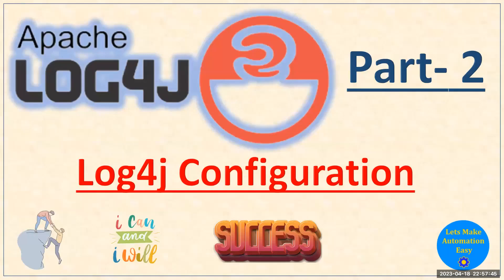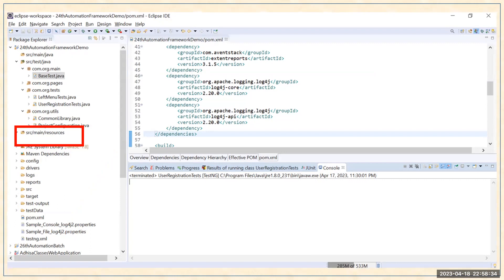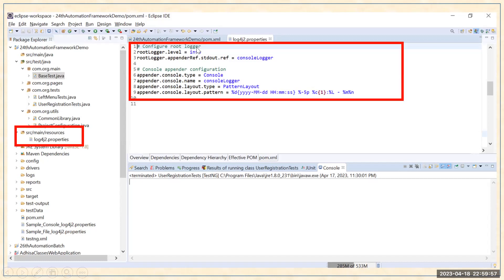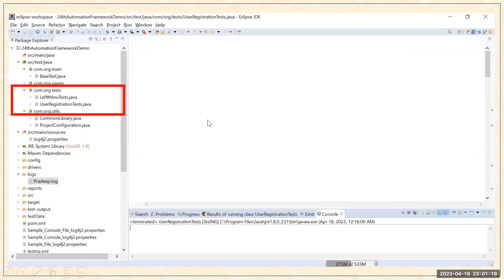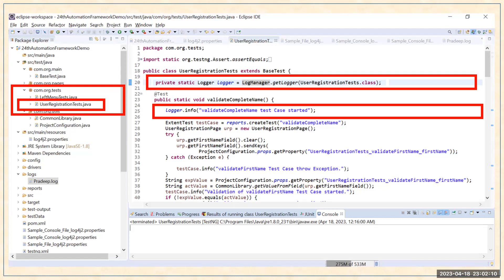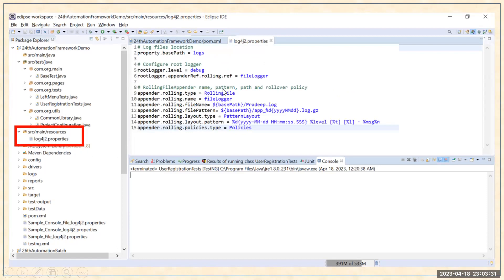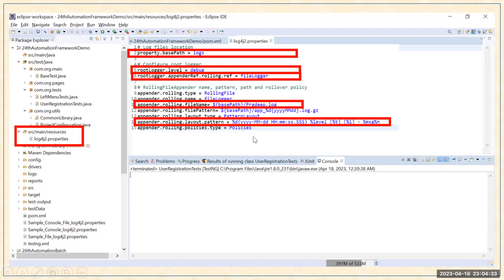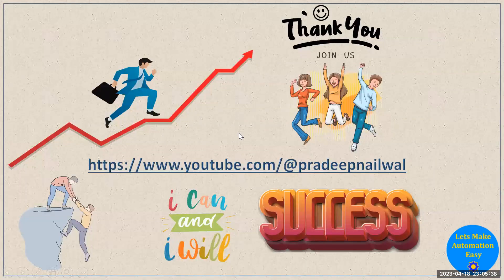Log4j Configuration in Selenium Project | Pradeep Nailwal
How to configure/setup Log4j in Selenium Automation project